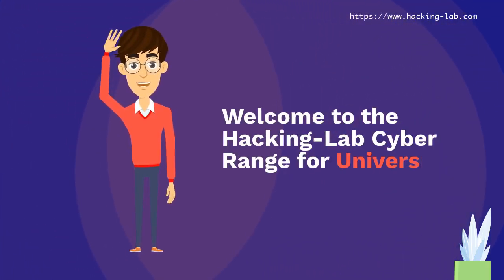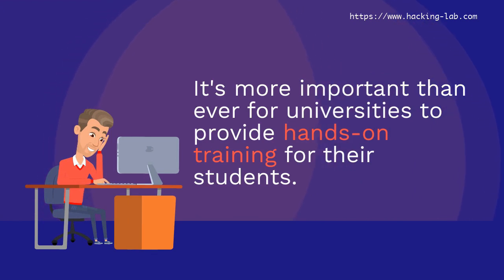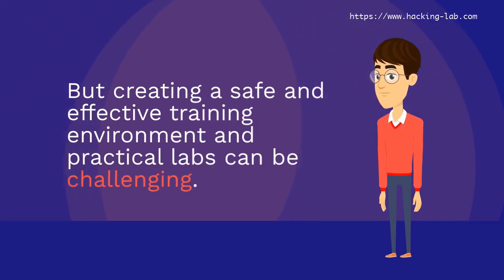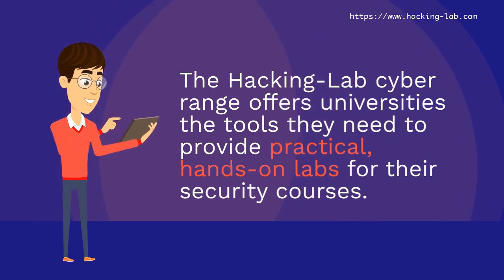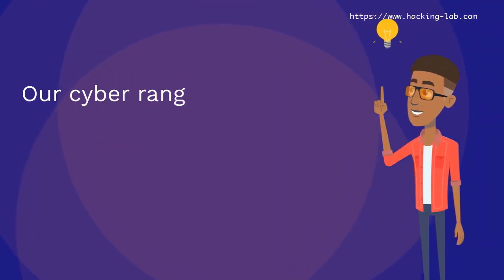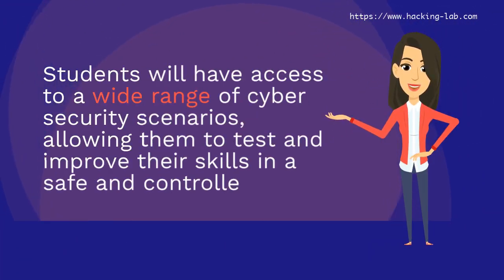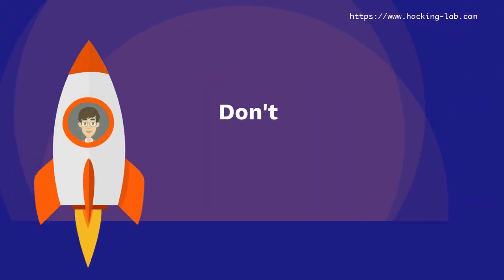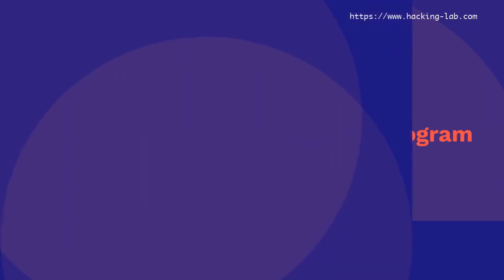Hacking-Lab for Universities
Welcome to the Hacking-Lab Cyber Range for Universities.

It's more important than ever for universities to provide hands-on training for their students.

But creating a safe and effective training environment and practical labs can be challenging.